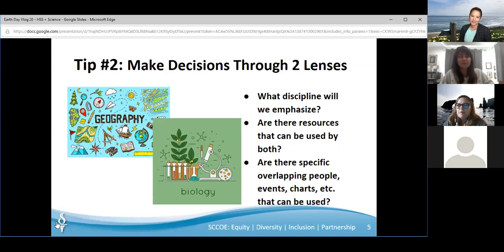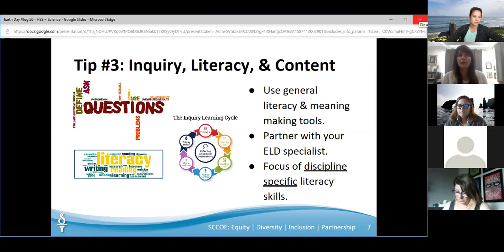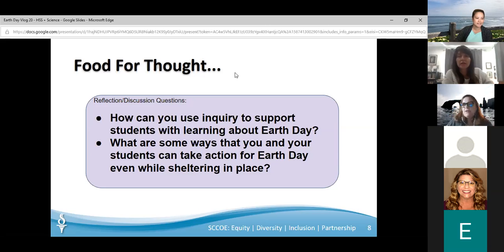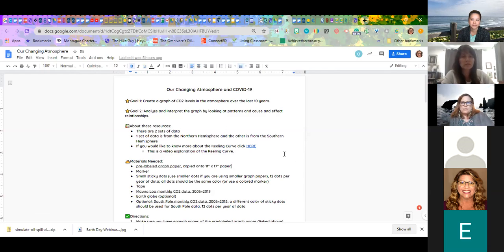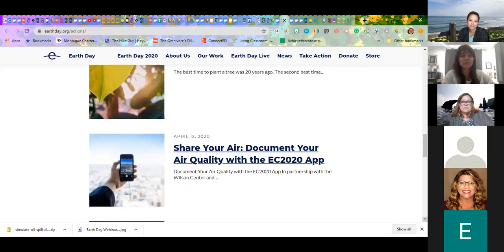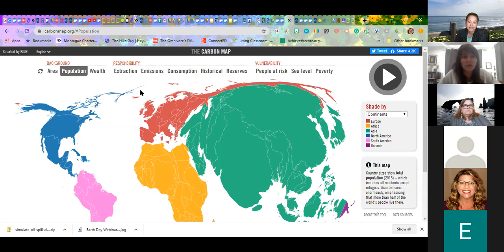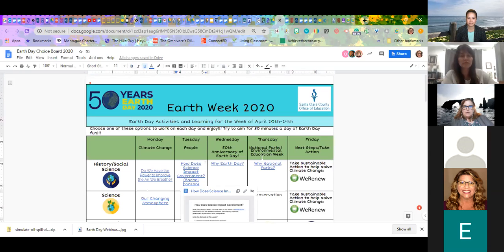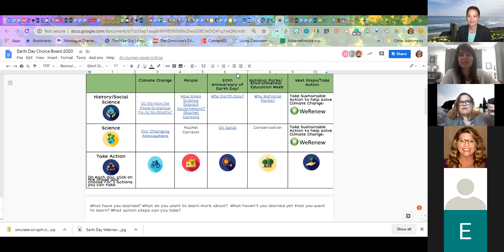Episode 20 Earth Day 2020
In this episode, SCCOE Science and HSS and Civic Engagement coordinators share Earth Day ideas lessons that educators can use with students.